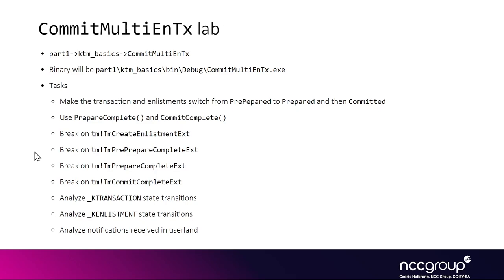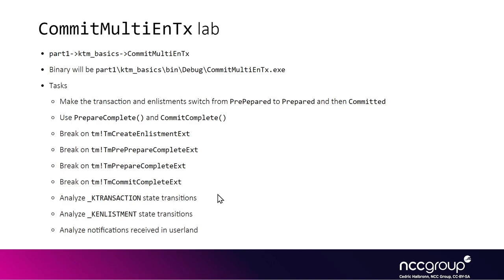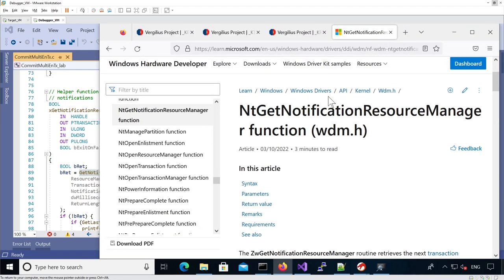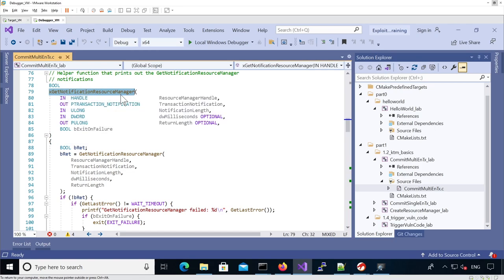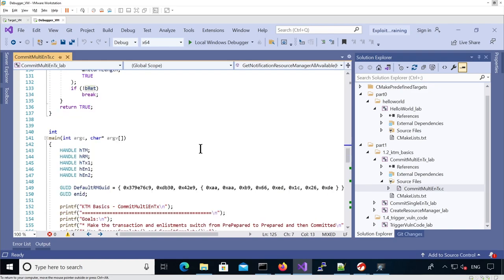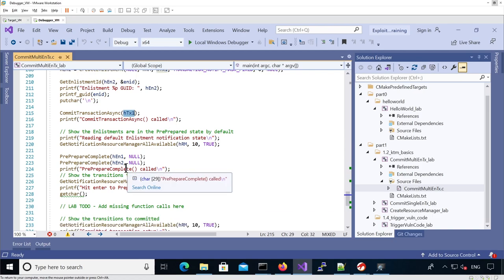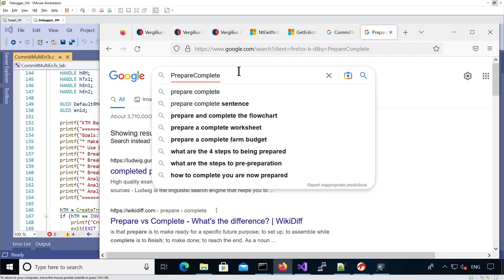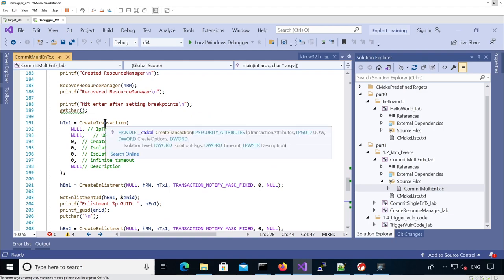Exploitation 4011, Windows Kernel: Race + UAF in KTM 04 8 Lab KTM CommitMultiEnTx